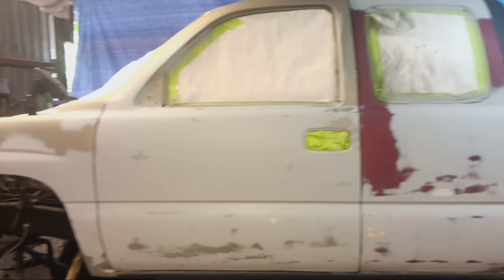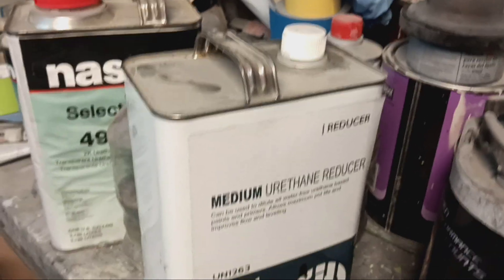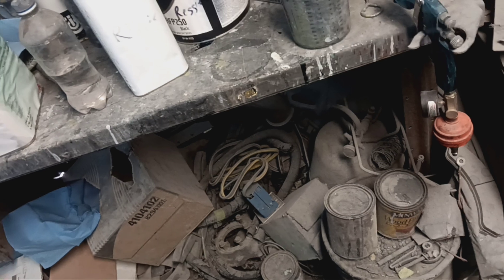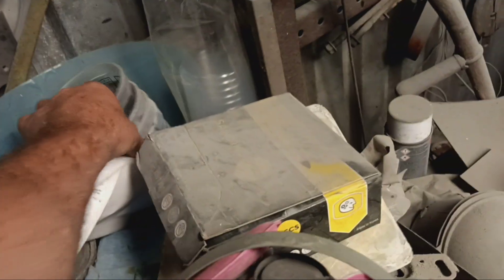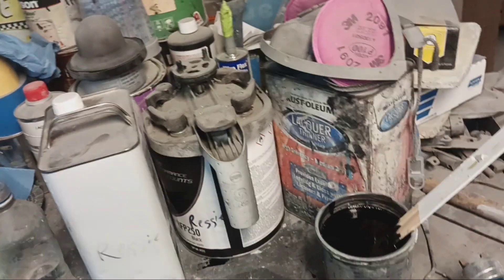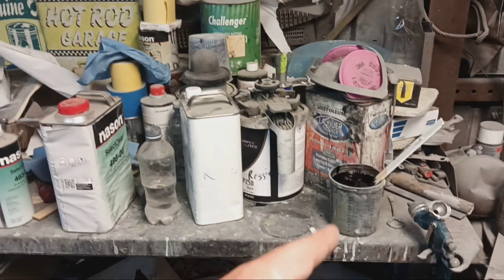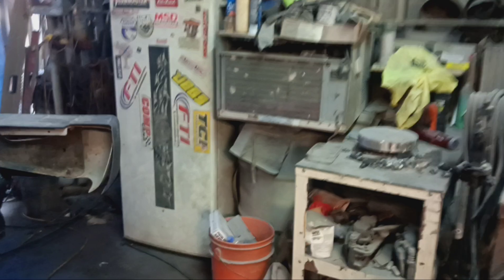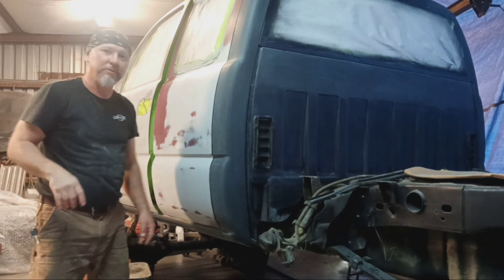How to mix base coat Clear coat paint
mixing  base coat clear coat to spray